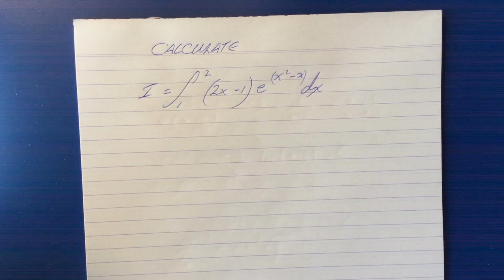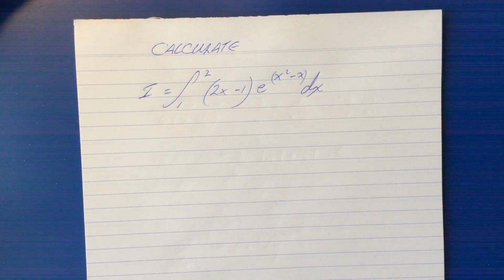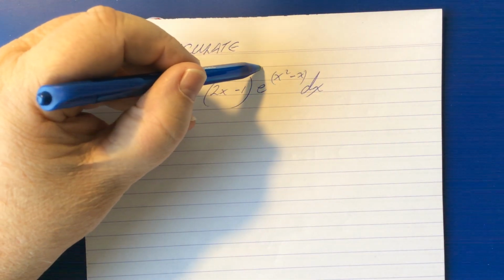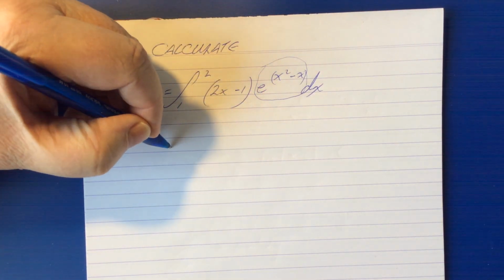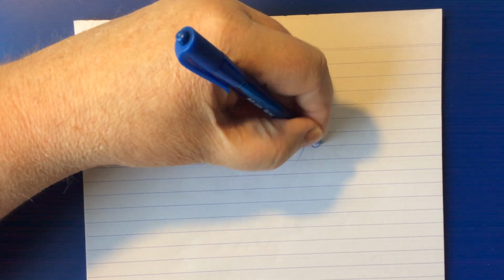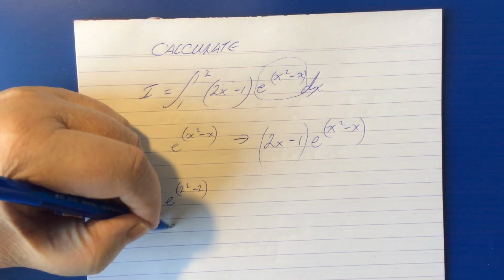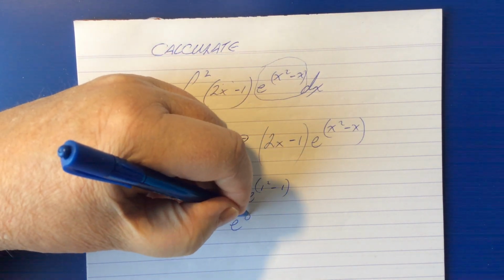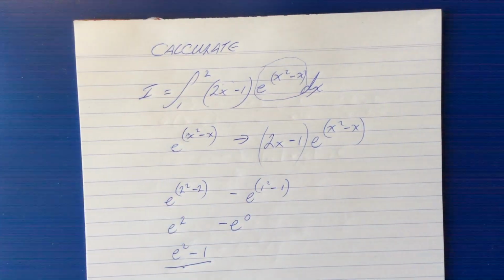Calculate the definite integral of this function.